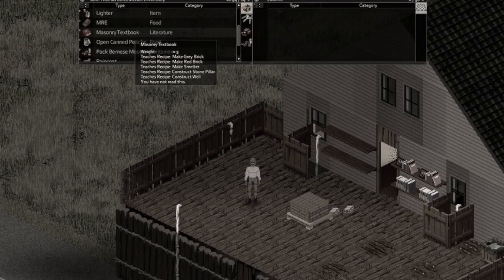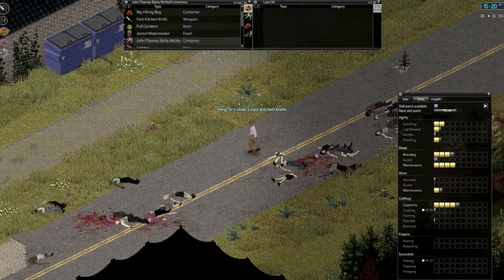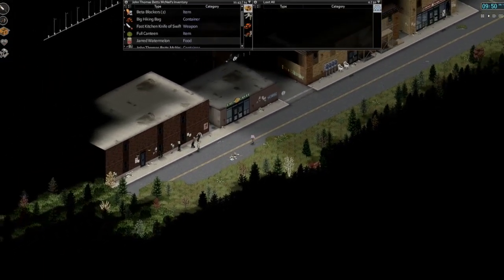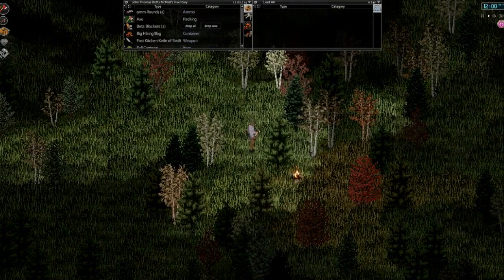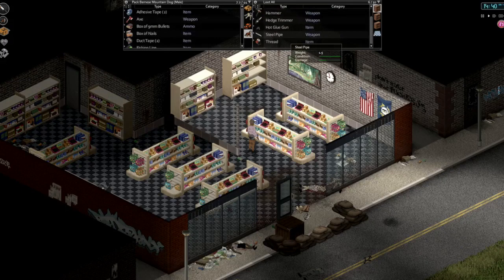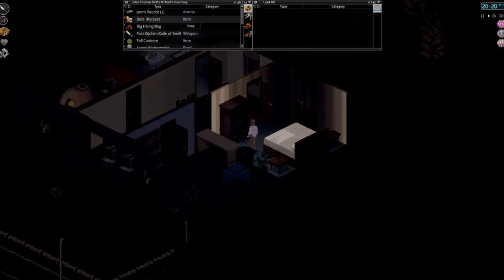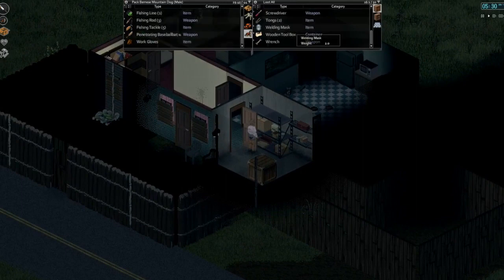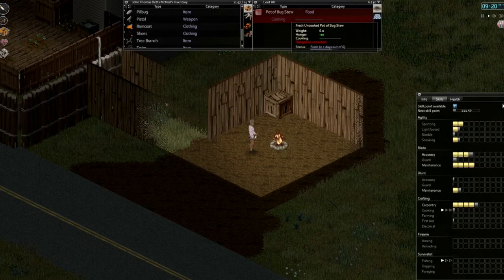Let's Play Project Zomboid | Build 32 | S05 Ep. 10 - Operation Hardware Store | Hydrocraft Mod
As scary and unsafe as it may be, it's time we head back into town to attempt a raid on the hardware store.  Wish us luck!

Let’s Play Project Zomboid!

In the zombie apocalypse we must scavenge every day just to survive.  Loot homes, business and other buildings over an expansive map to find necessary items required to ensure long term survival.  But in Project Zomboid, nothing is guaranteed.

Release: Early Access
Genre: Survival, Zombie, Apocalyptic, RPG
Developer: The Indie Stone